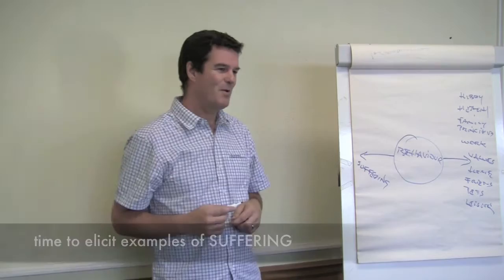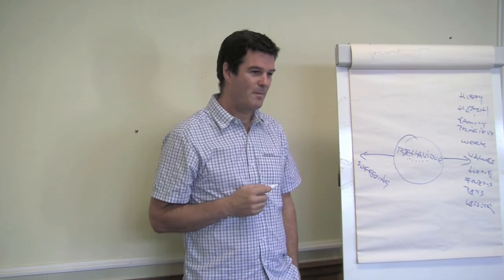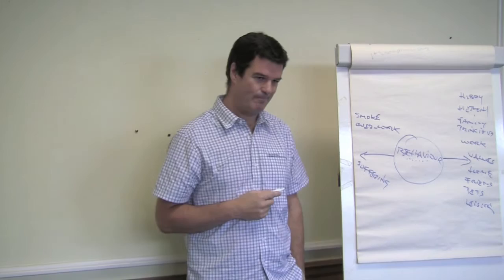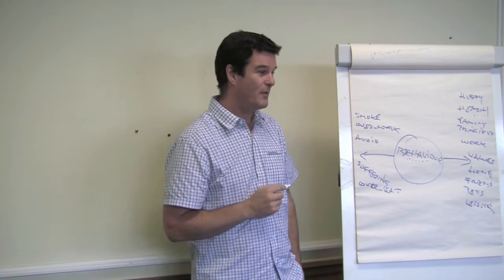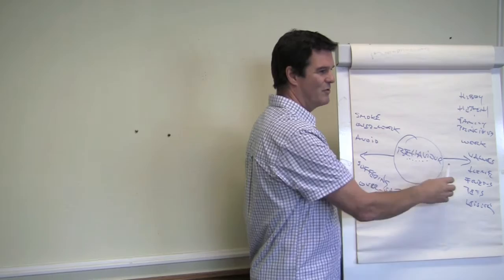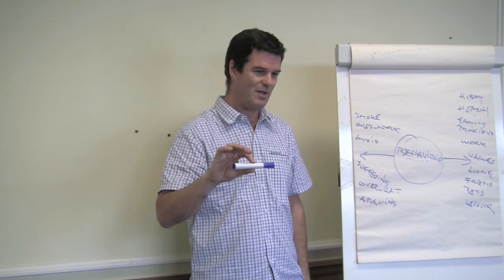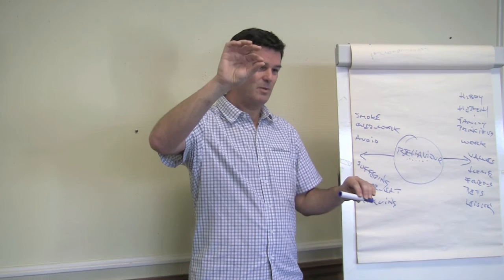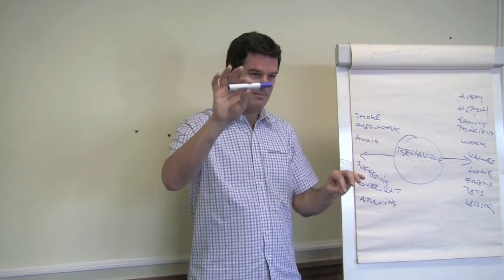Learning the Matrix, Part 1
First steps in setting up the Matrix and sorting with Mark Webster, co-creator of the ACT Matrix. It has come a long way since this 2010 video, and you can access a free manual and other resources at my